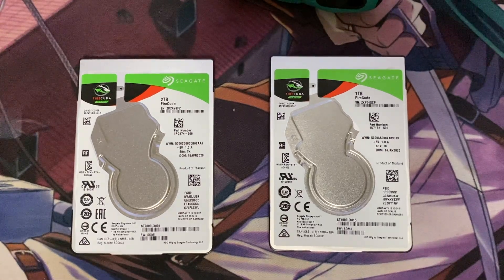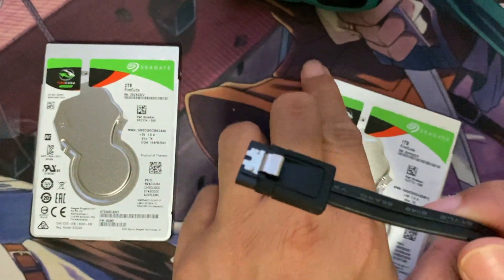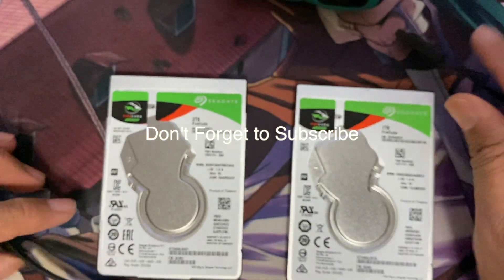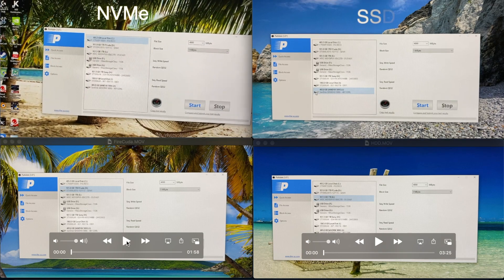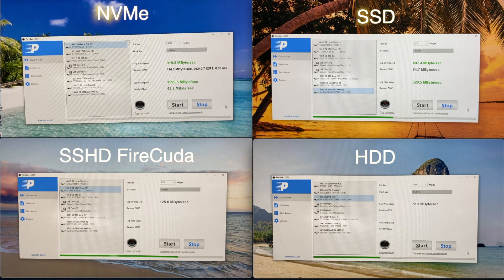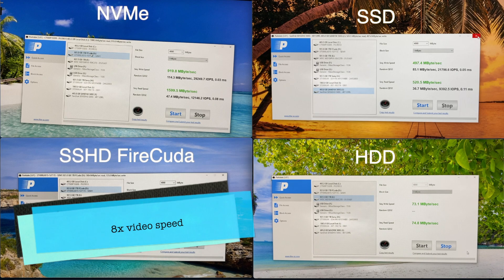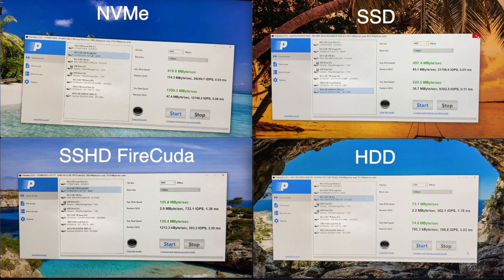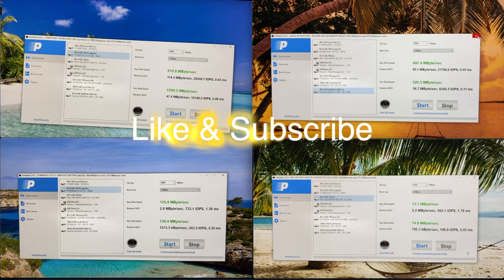Disk Performance of Seagate SSHD FireCuda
This video will aid you to decide which HDD to choose if you are basing your decision with performance.

M.2 NVMe: 500 GB Crucial P1 Series
Price: SG Lazada S$108, PHP Lazada P6,040, Amazon SG S$85 + S$8 for delivery

SSD: 500 GB SanDisk Ultra
Price: SG Lazada S$ 110, PH Lazada P4,490, Amazon SG S$99 + S$8 for delivery

SSHD: Seagate 1TB Firecuda
Price: SG Lazada S$90, PH Lazada P5,999, Amazon SG S$88 + S$12 delivery